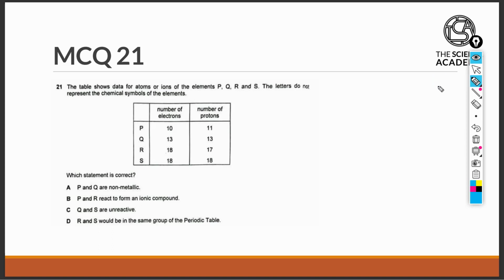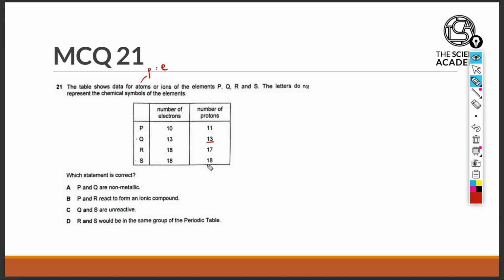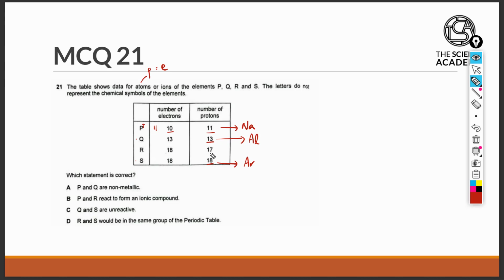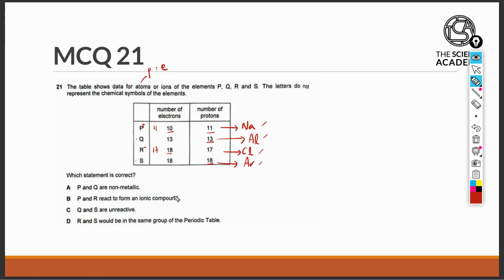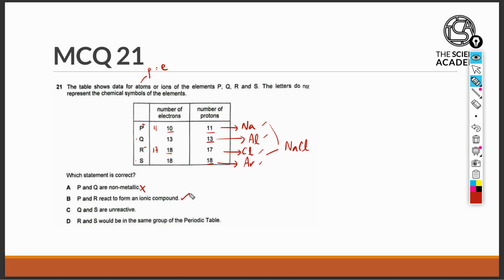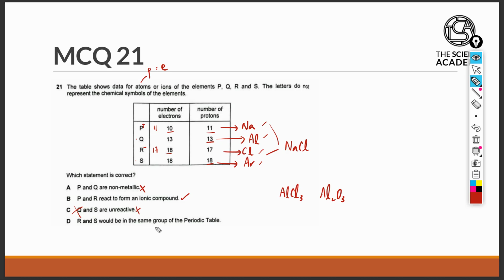2021 GCE O Level Chemistry MCQ Solution Question 21